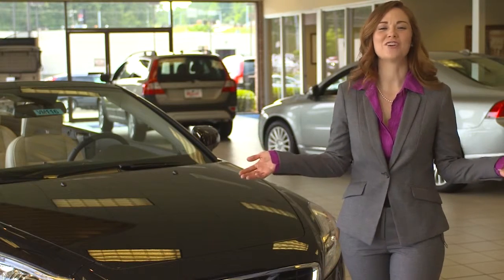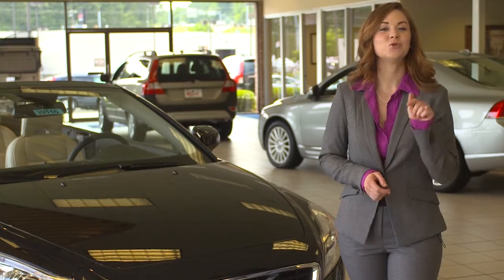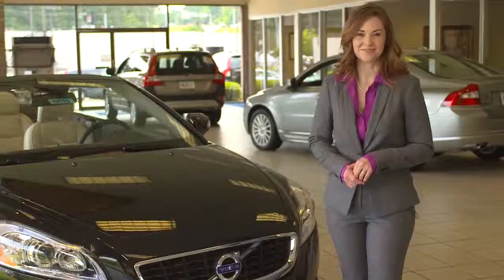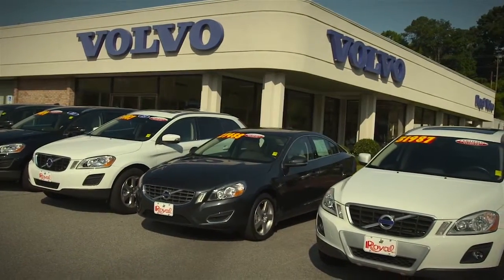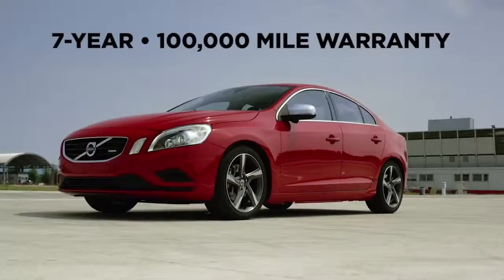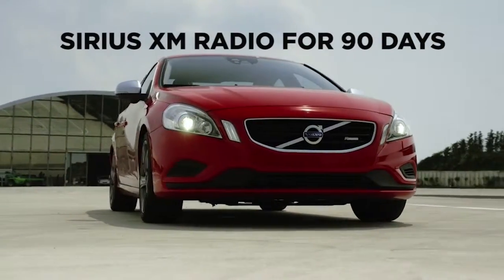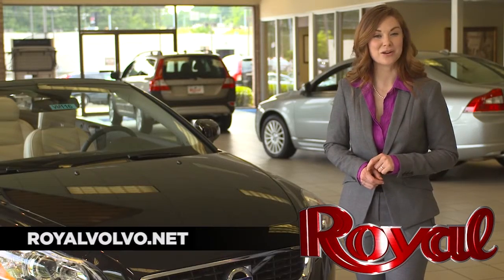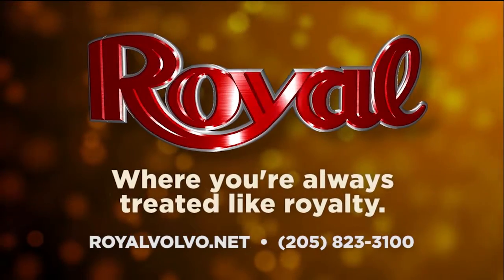Royal Volvo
Royal Automotive Inc. owns and operates Royal AutoMart, Royal GMC, Royal Volvo, and Royal Volkswagen in Vestavia, Alabama just south of downtown Birmingham, Alabama.